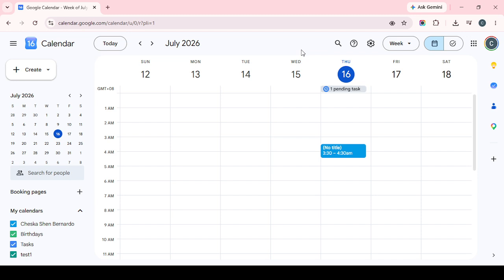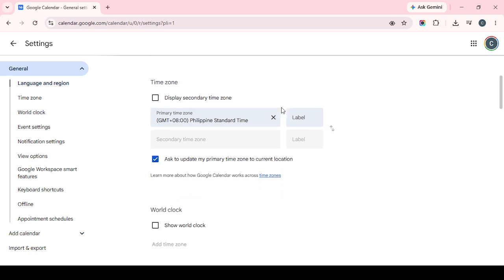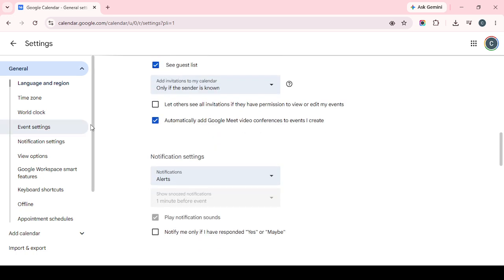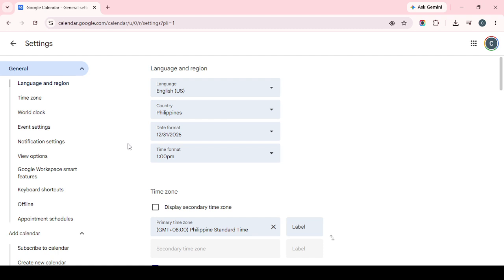How to Set Up Google Calendar for Maximum Productivity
Transform your daily schedule from a chaotic inbox into an intentional engine of execution by learning how to set up Google Calendar for maximum productivity. In this advanced 2026 workspace architecture masterclass, we break down the definitive step-by-step layout strategies to establish an ironclad time management dashboard. Designed specifically for remote managers, solo entrepreneurs, and overwhelmed students, this optimization blueprint moves far beyond basic event tracking to clear absolute mental clutter.

We guide you seamlessly through configuring a color-coded time-blocking framework that separates revenue-driving focus horizons from low-value administrative upkeep. Learn how to map custom layout display parameters, toggle native Focus Time windows to decline meeting conflicts automatically, and set up dynamic buffer intervals before appointments. Discover how to integrate the Google Tasks sidebar for clean drag-and-drop workflow tracking and audit your output using built-in Time Insights data analysis. Watch this complete Google Workspace productivity masterclass to guard your personal boundaries, build peak execution velocity, and command your screen layout today!